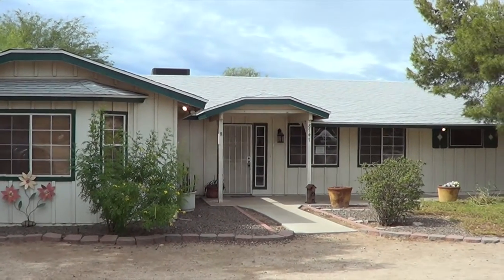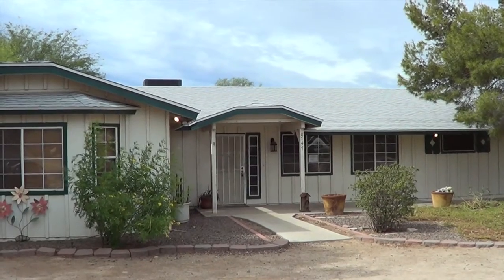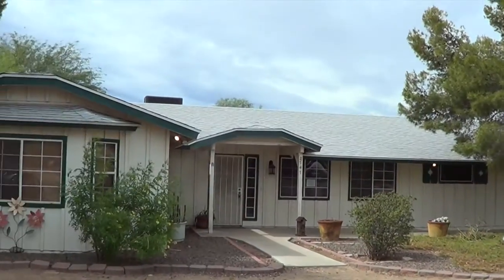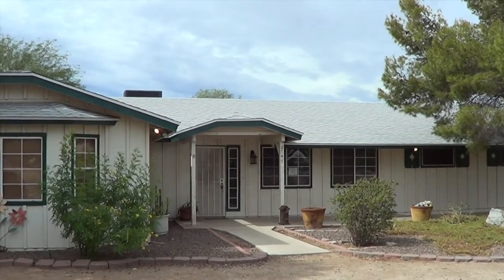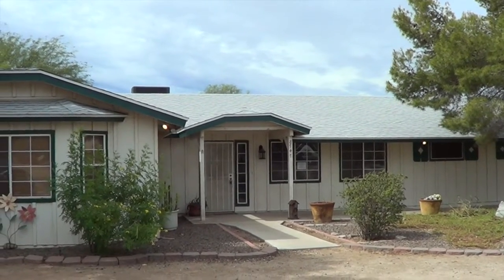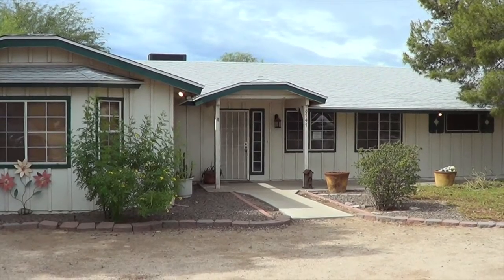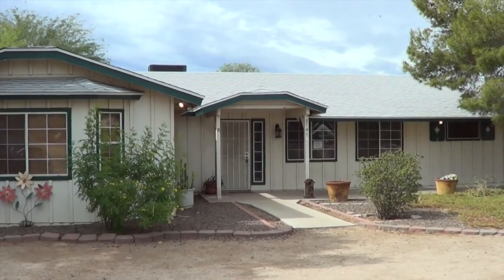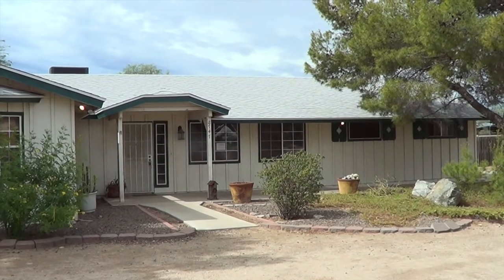Chris Zubrycki Video Blog #113 - 8747 W Mariposa Grande, Peoria, AZ 85383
8747 W Mariposa Grande

Chris Zubrycki - Associate Broker, GRI, e-PRO
RE/MAX Professionals